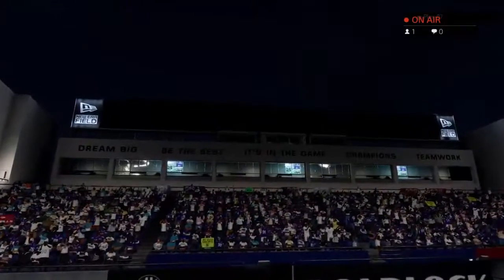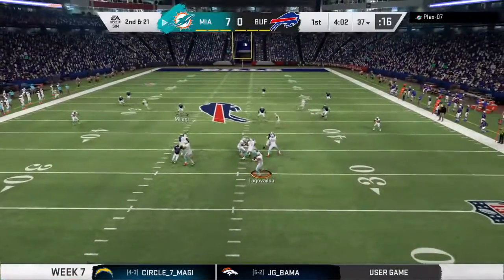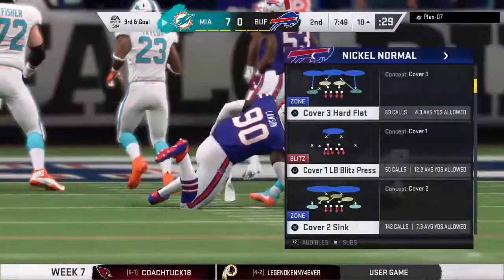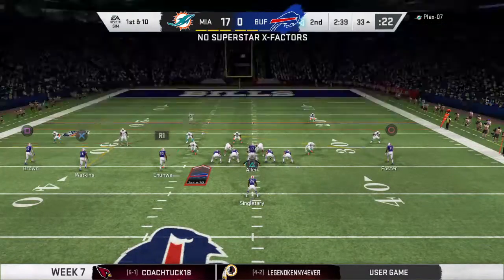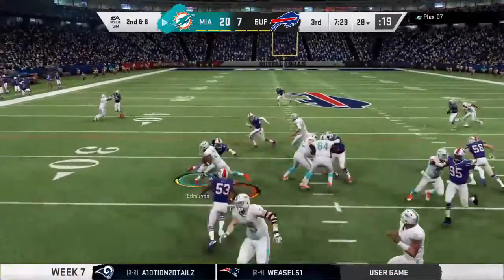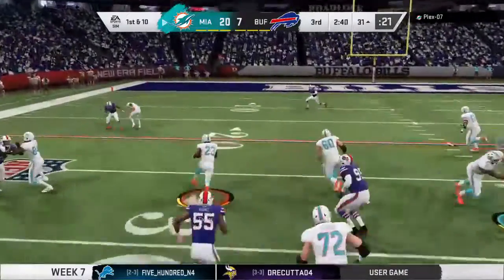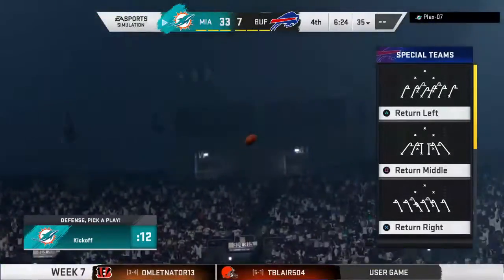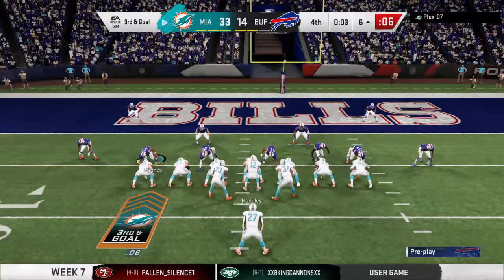HastaLaV1ct0r1a's Live PS4 Broadcast